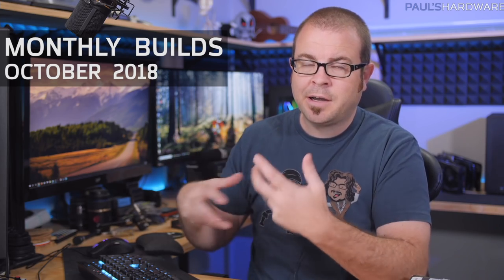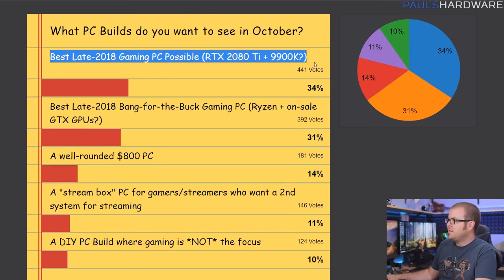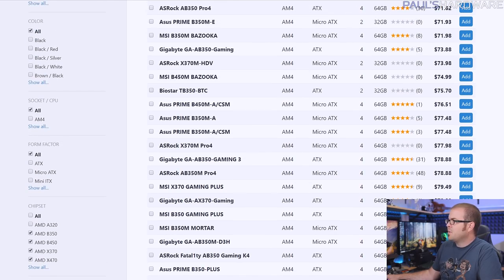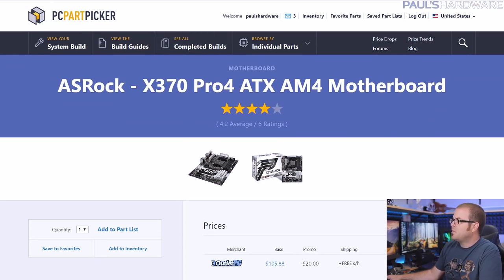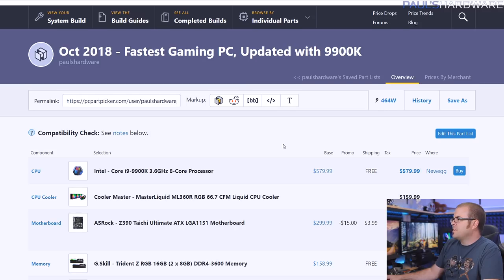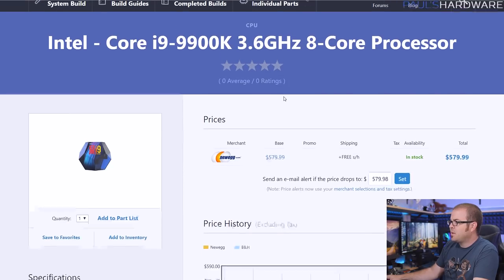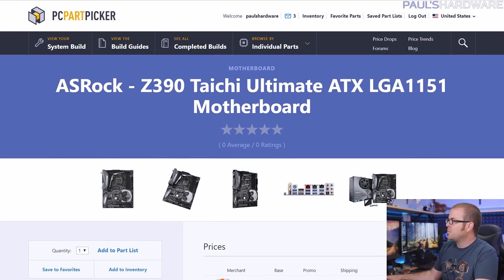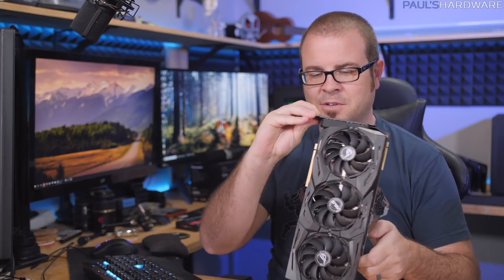No, THIS is the Fastest Gaming PC Possible! - October 2018 Builds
2:26 ► $1000 8-Core Gaming PC (GTX1070)
5:24 ► $800 8-Core Gaming PC (RX580)
7:56 ► $3000 Fastest Gaming PC Possible

2:26 ► $1000 8-Core Gaming PC (GTX1070)
AMD Ryzen 7 1700 3GHz 8-Core Processor
Asus STRIX B350-F GAMING ATX AM4 Motherboard
G.Skill Ripjaws V 16GB (2 x 8GB) DDR4-3200 Memory
SanDisk Ultra 3D 500GB 2.5" Solid State Drive
Gigabyte GeForce GTX 1070 8GB Mini ITX OC Video Card
NZXT H500 (Black) ATX Mid Tower Case
Corsair CX (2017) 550W 80+ Bronze Power Supply

5:24 ► $800 8-Core Gaming PC (RX580)
Same parts as the $1000 system, with these swapped for GPU/RAM/Motherboard:
ASRock X370 Pro4 ATX AM4 Motherboard
Radeon RX 580 8GB Video Card
ADATA XPG GAMMIX D10 8GB (2 x 4GB) DDR4-3000 Memory

7:56 ► $3000 Fastest Gaming PC Possible
Intel Core i9-9900K 8-Core CPU ($530 pre-order at Amazon)
ASRock Z390 Taichi Ultimate ATX LGA1151 Motherboard
ADATA ULTIMATE SU650 960GB 2.5" Solid State Drive
Asus GeForce RTX 2080 Ti 11GB ROG Strix Gaming OC Video Card
EVGA SuperNOVA G3 650W 80+ Gold Modular ATX PSU

:::Send Me Stuff:::
Paul's Hardware